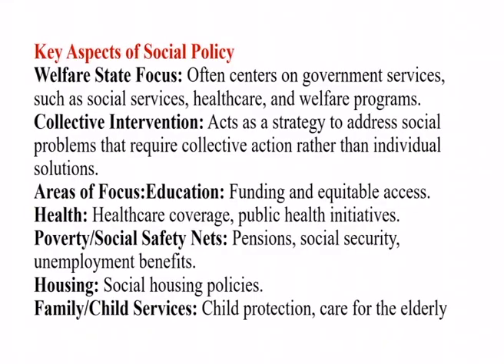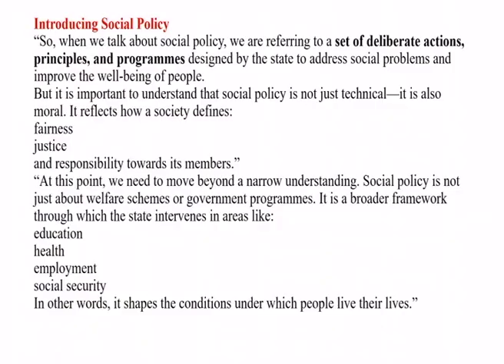UG, Sociology, 2nd year 3rd Semester: Introduction to Social Policy